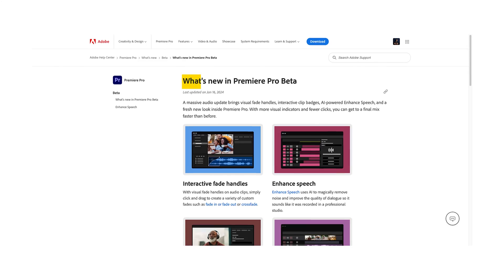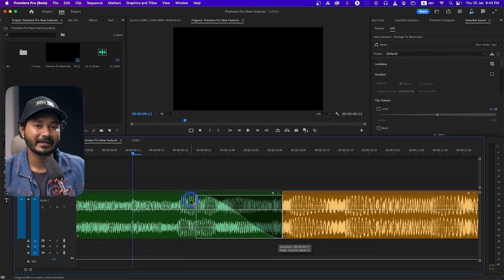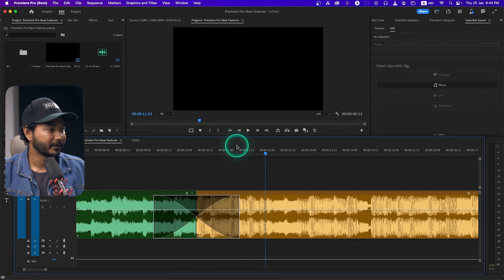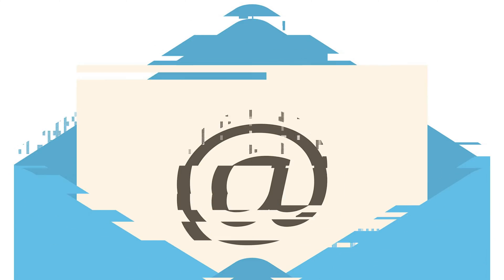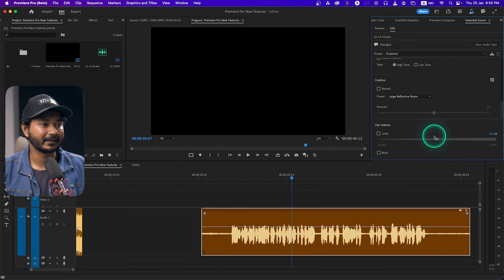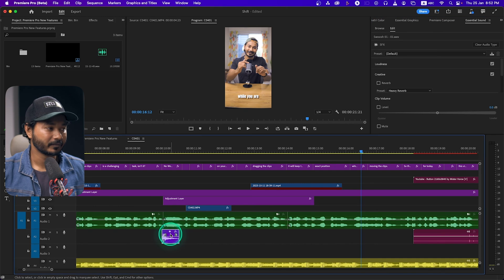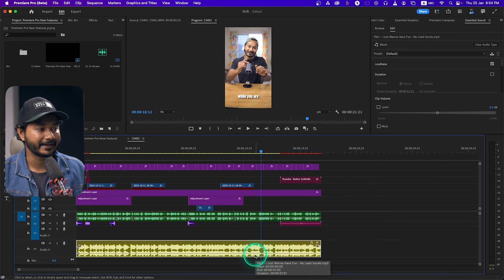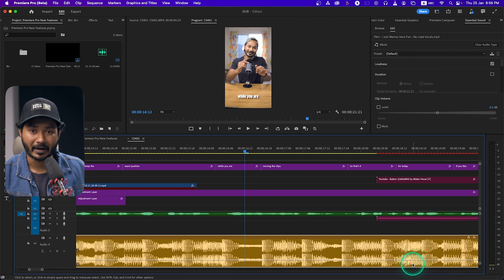Premiere Pro 2024 January Updates and New Features!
On 16th January 2024 Adobe introduced some new features on their popular video editing application Premiere Pro. These features are available on the Premiere Pro Beta app and will soon be available on the Premiere Pro public release.
Today I'll discuss the updates that Adobe introduced on Premiere Pro 2024

Timestamps:
0:00 Intro
0:37 Interactive fade handles
2:36 veed.io
3:46 Speech Enhance
5:12 AI-powered audio tagging and badges
6:52 New clip colors and waveform design
8:25 Outro